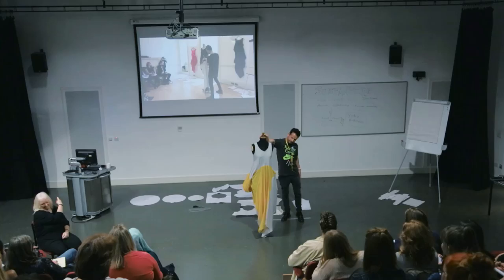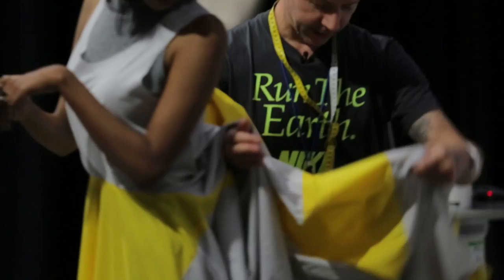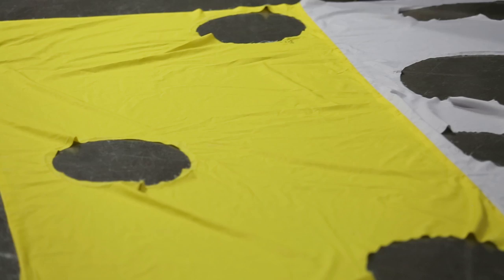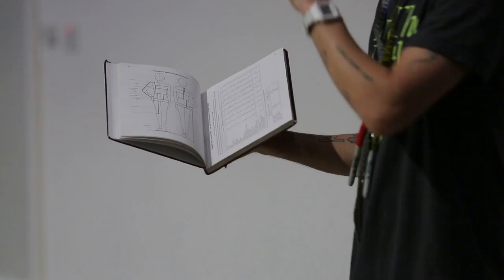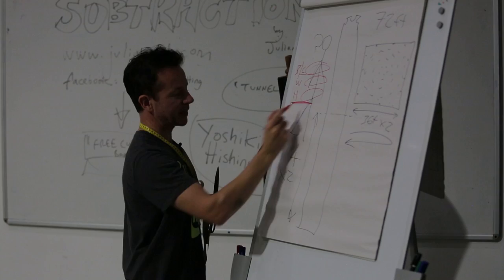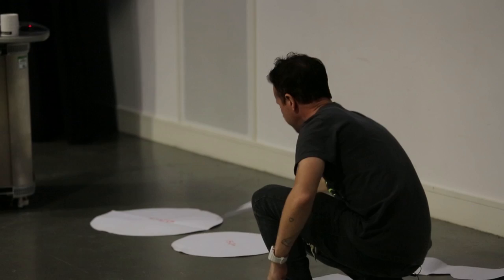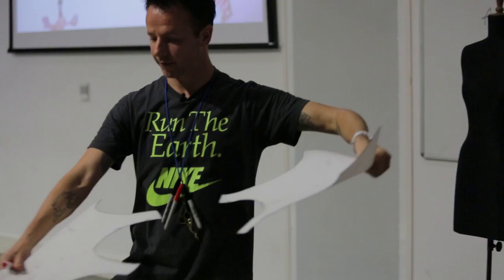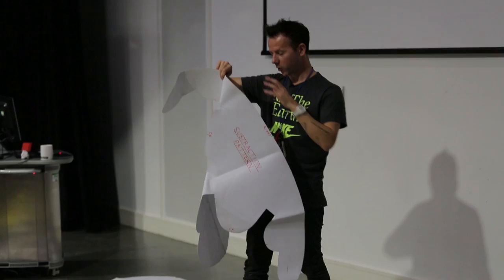Julian Roberts Fashion Designer at the University of Derby Part 2